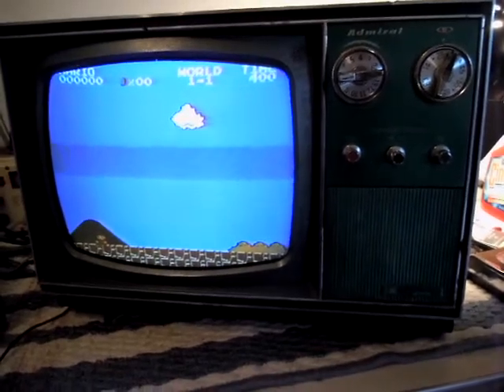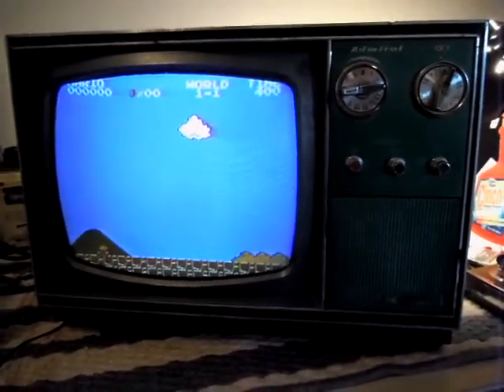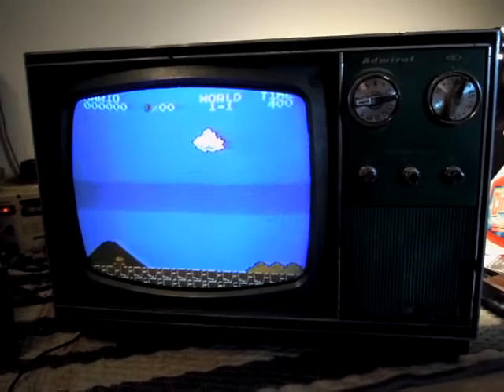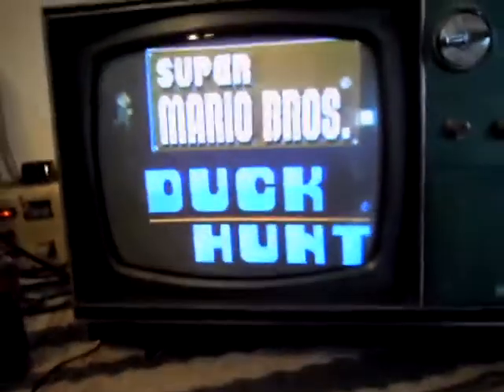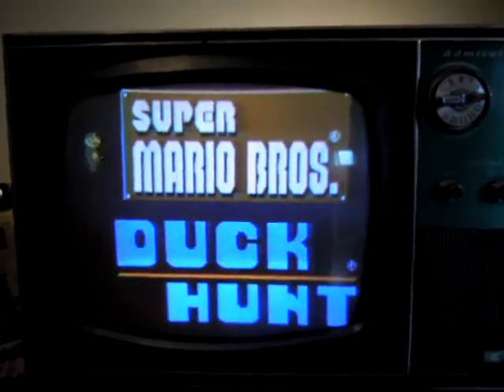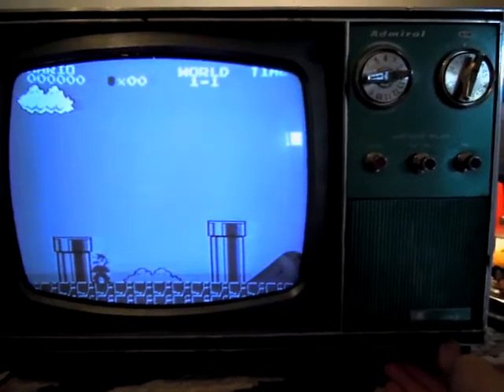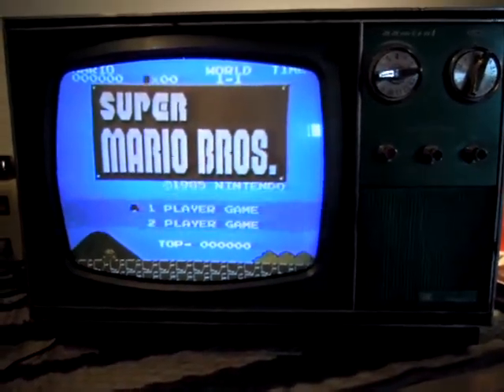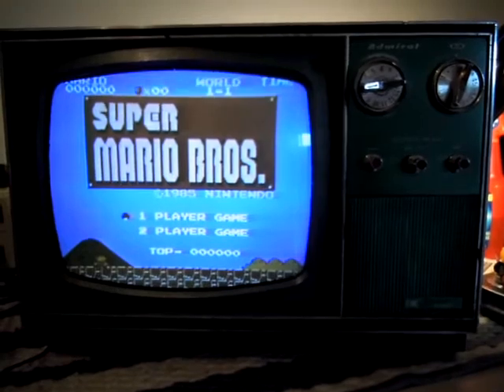1973 12" Admiral Portable vacuum tube color TV - UPDATE with better picture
Took care of alot of problems. Loose grounds, piss poor work done by previous tech who bypassed grid resistors, making control grids too positive and putting the CRT into cutoff - hence the din picture. Resoldered alot of loose connenctions too. Now just have to work on the color problem. Smeared and still a little lacking in green.

Video was really created about 1 week after the previous, but I upload in batches.